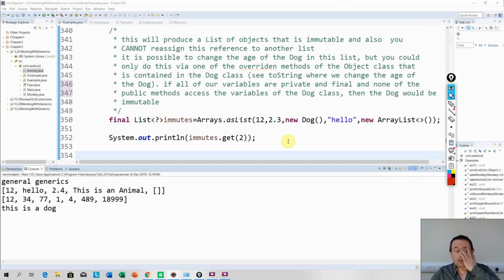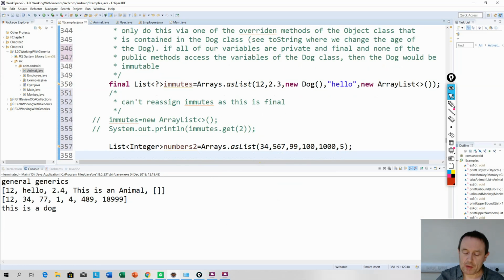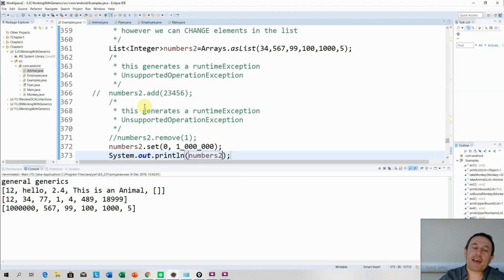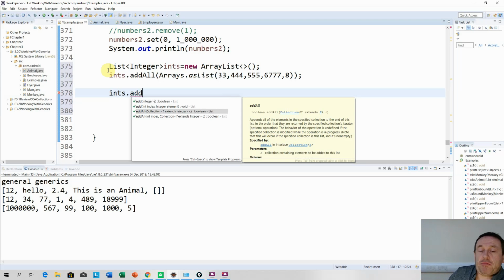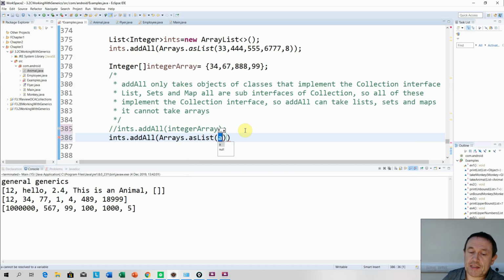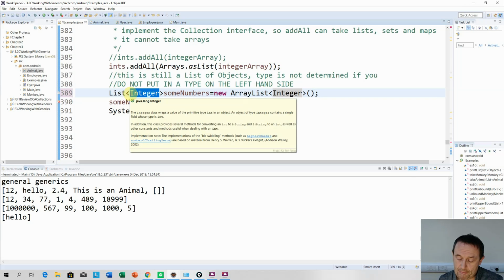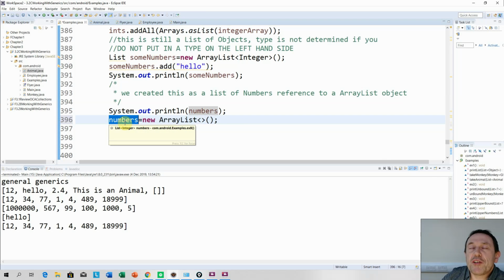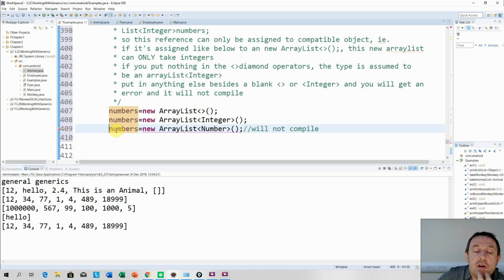3.2 Working with Generics pt9